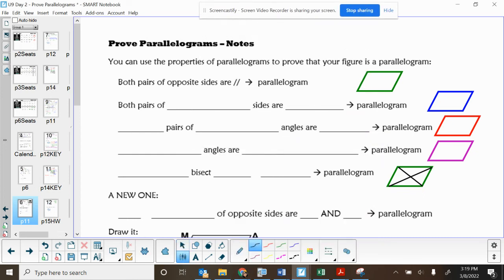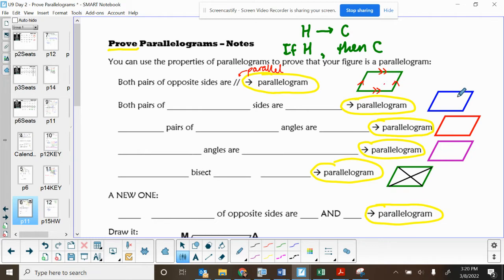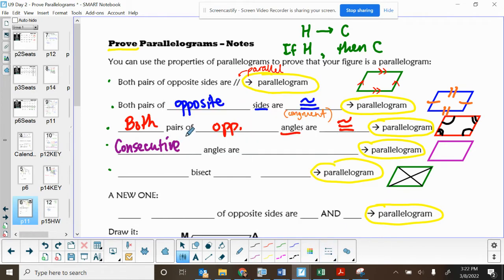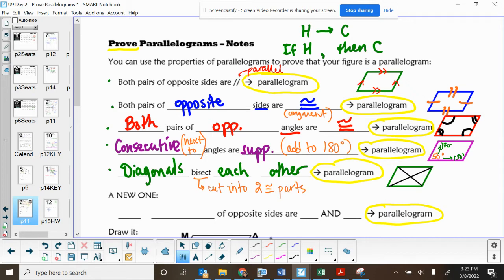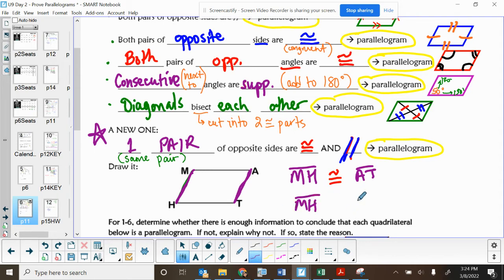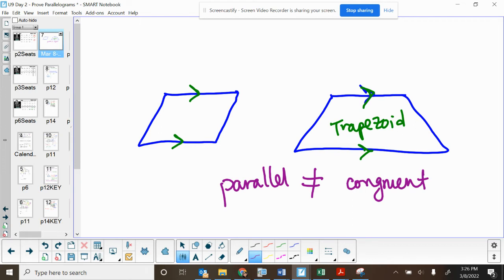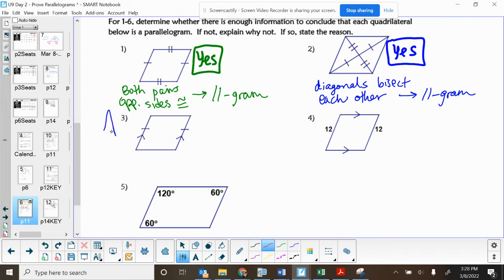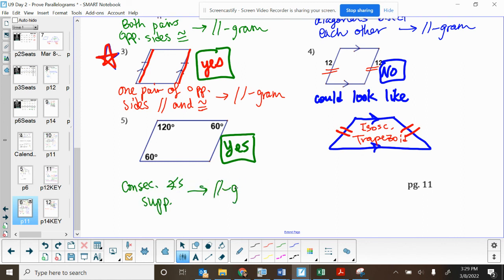Prove Parallelograms Part 1